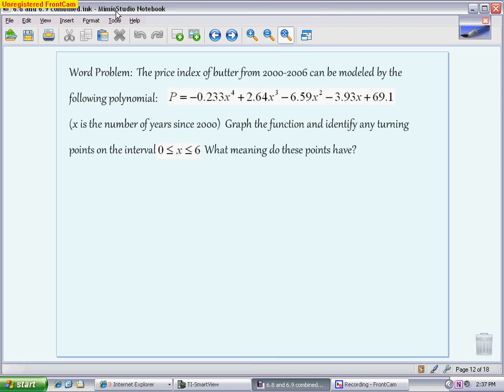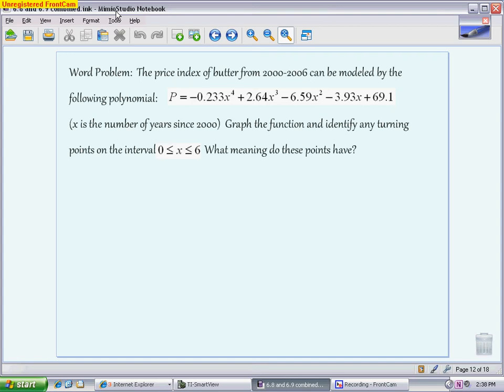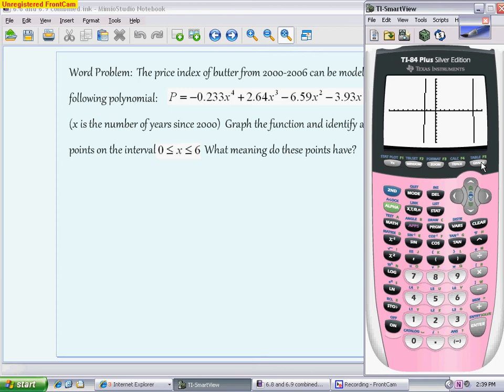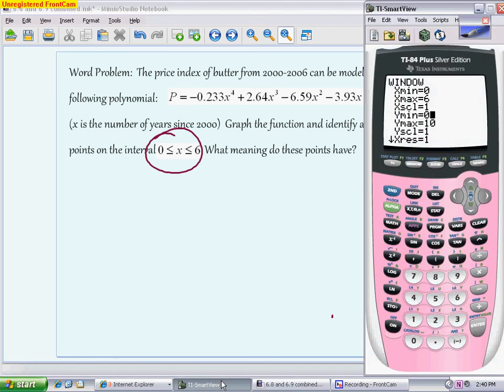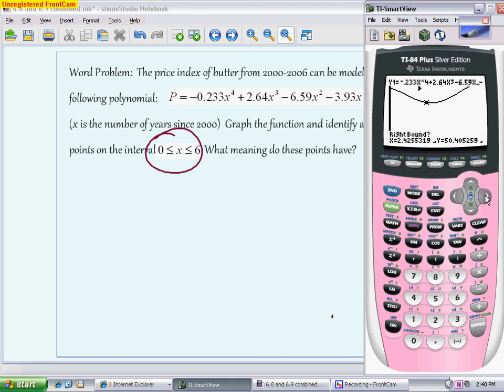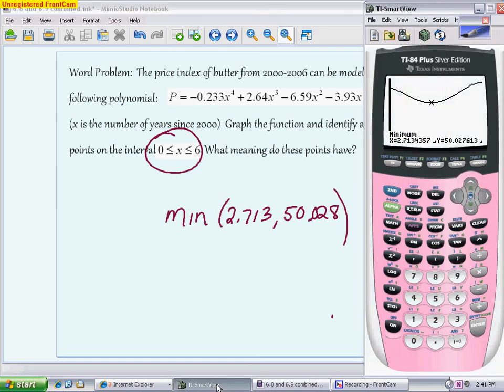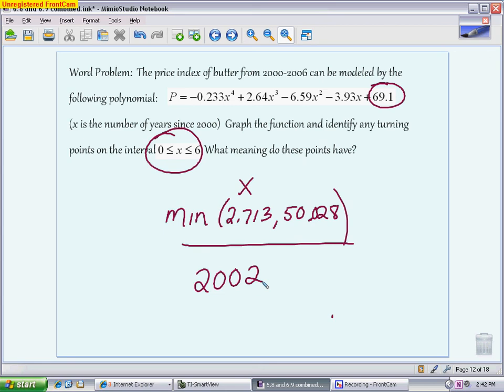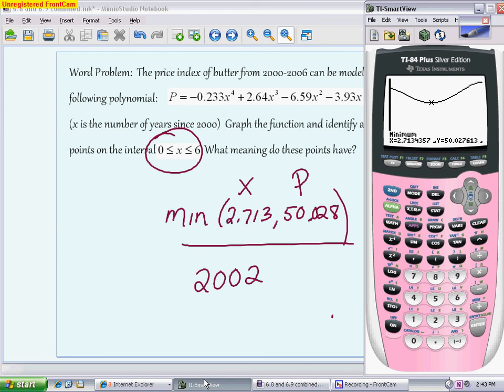Algebra II: 6.8 Word Problem Review of Turning Points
This video reviews how to find turning points (min, max) on your calculator by going through a word problem application from class.